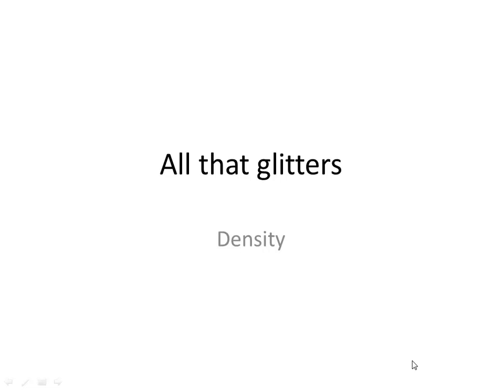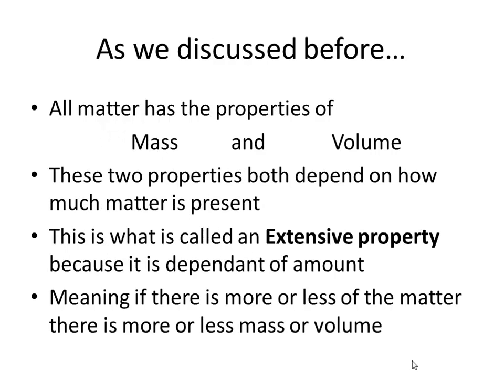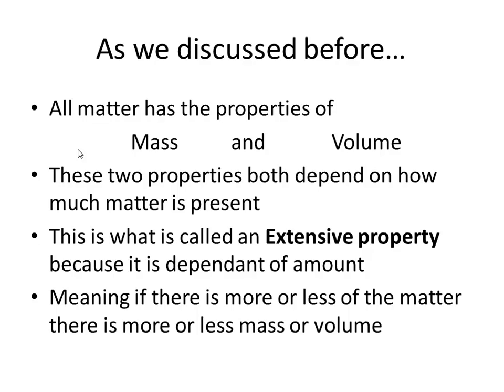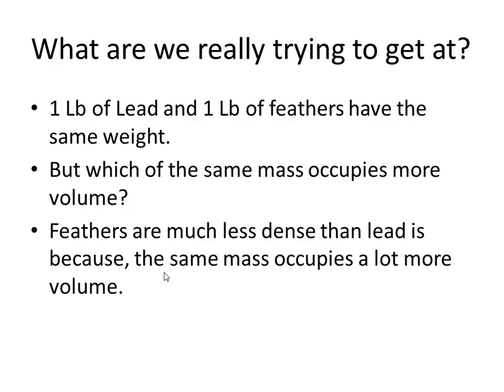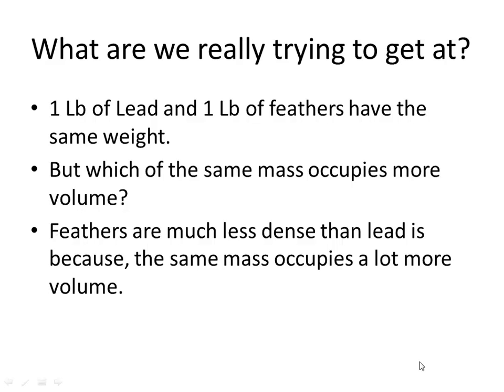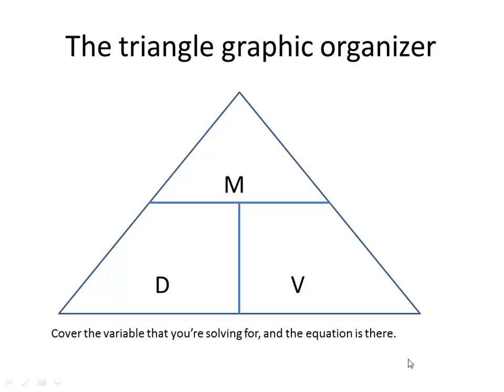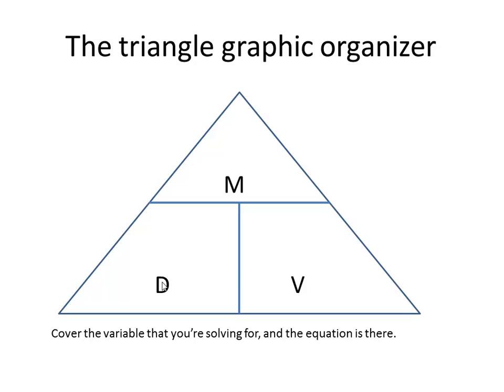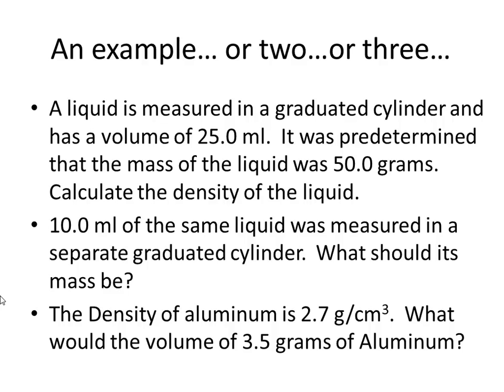All that glitters Per D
Density intro
intensive vs. extensive properties